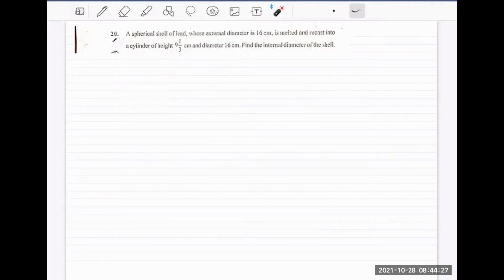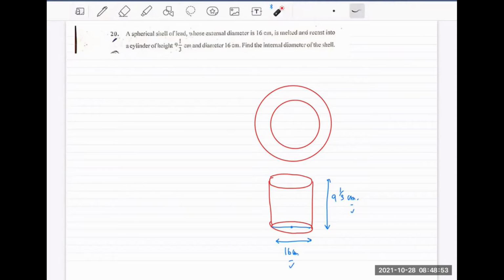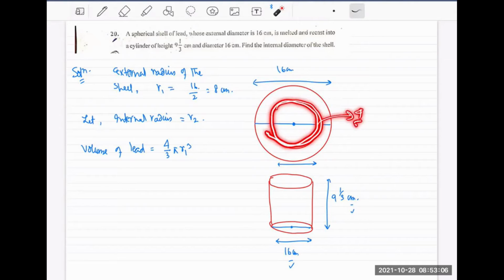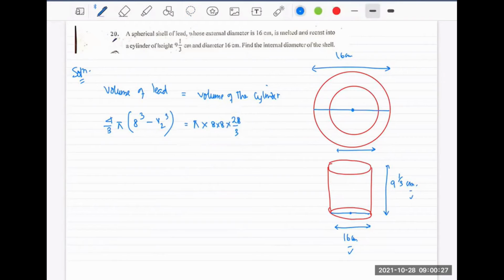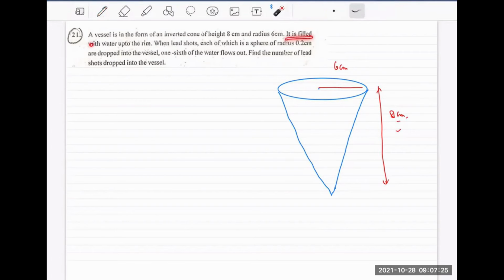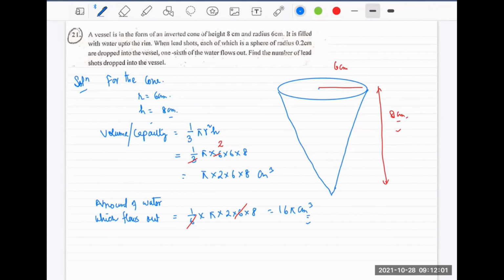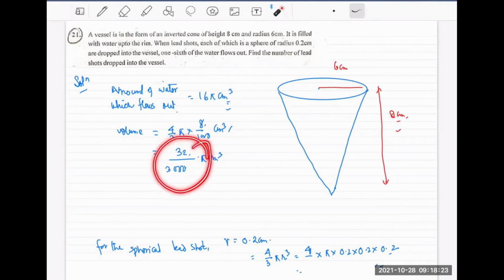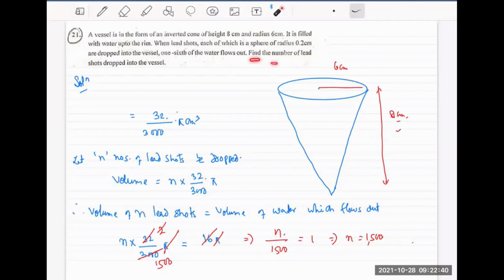CHAPTER 12 MENSURATION PART 12